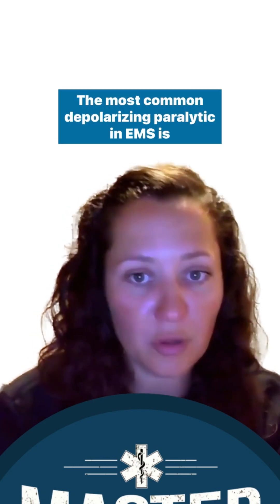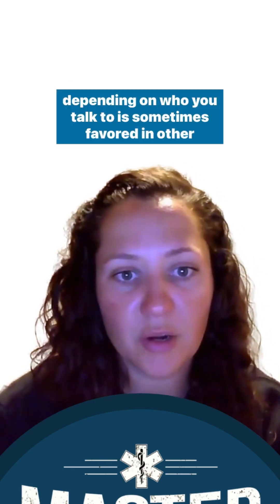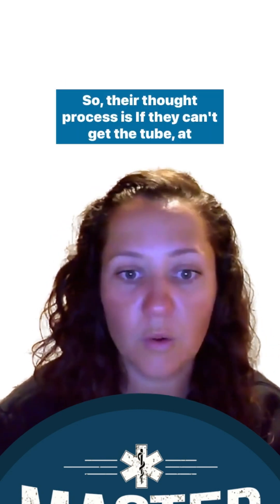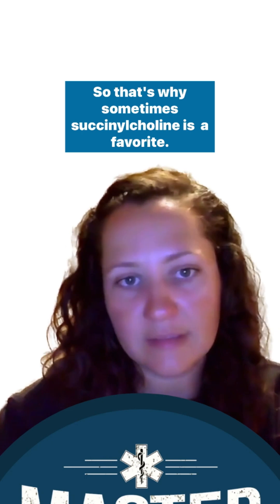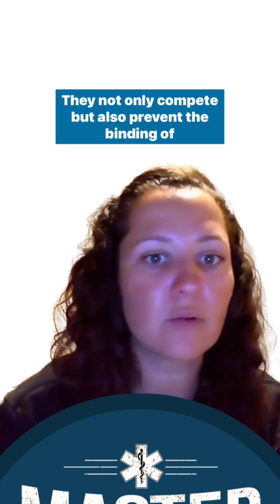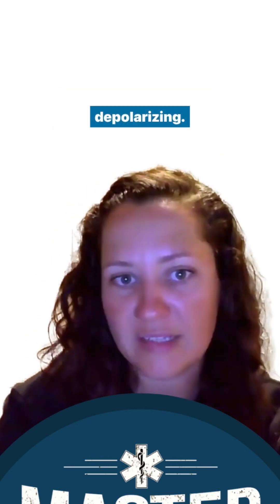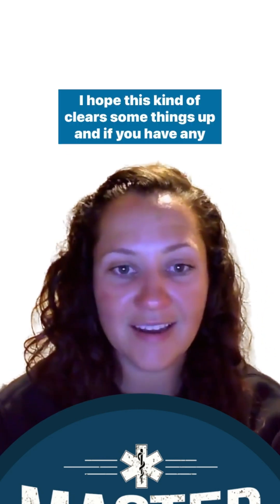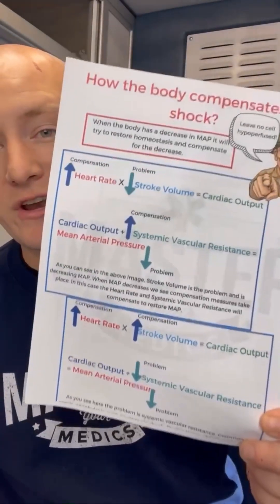How Paralytics Work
We hop you had a happy holiday! Let's finish our 12 days of pharmacology with a lesson from Jennah on paralytics!